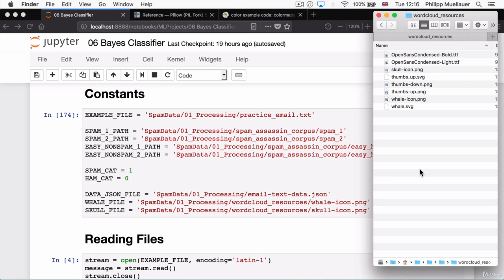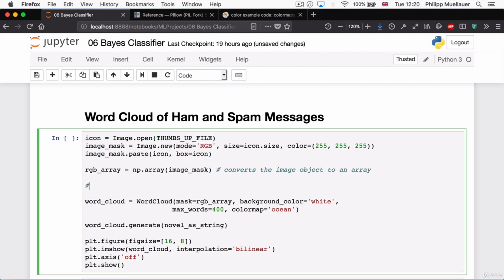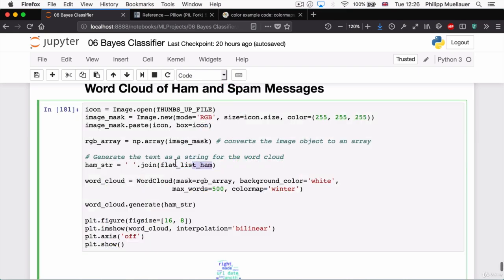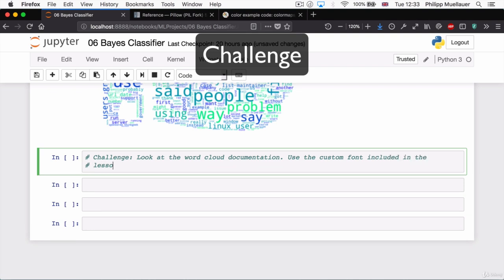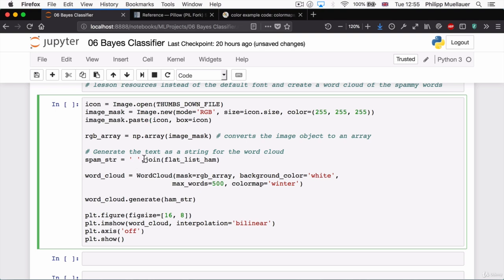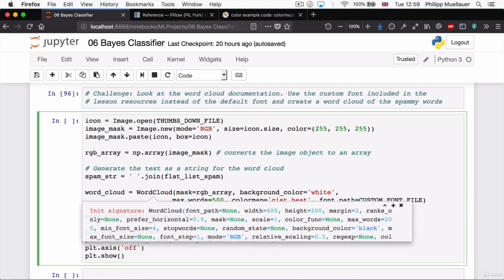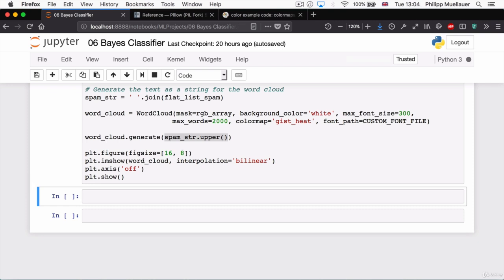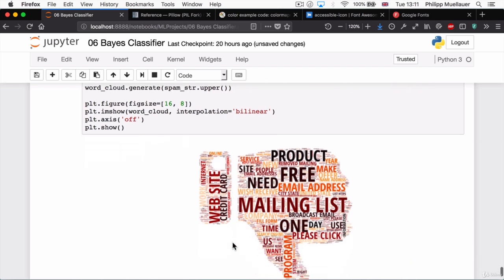6 30 Styling Word Clouds with Custom Fonts